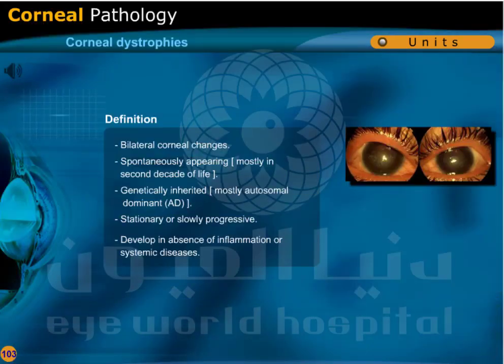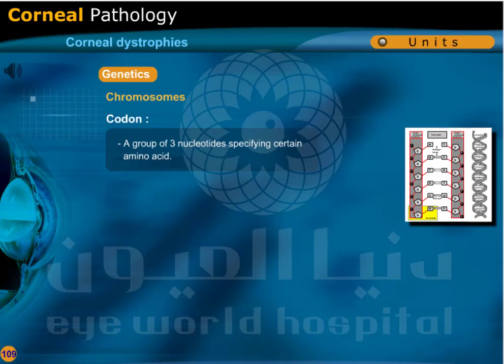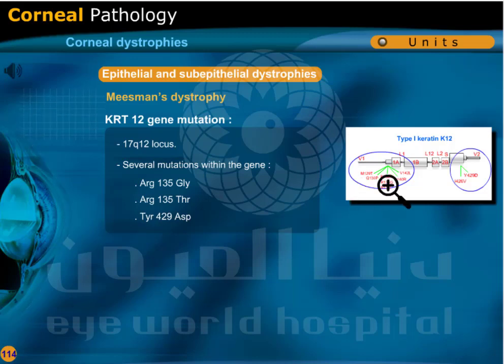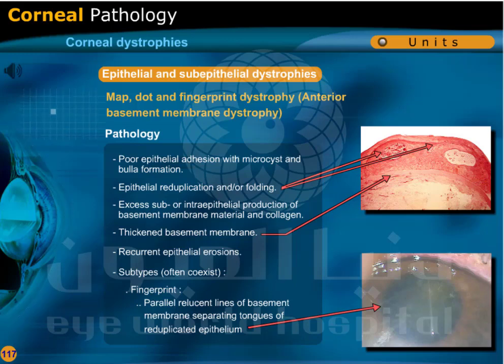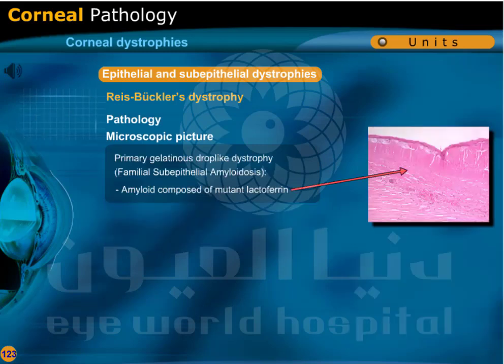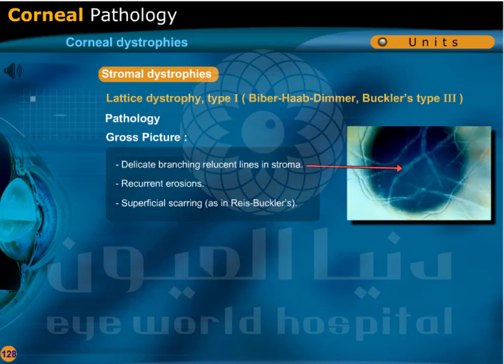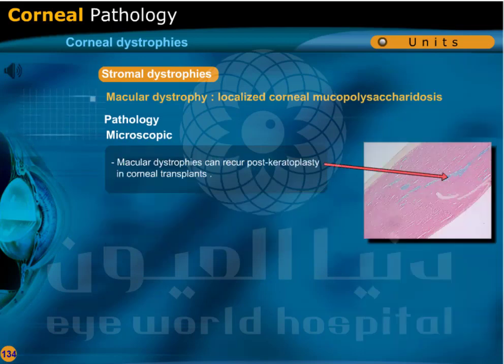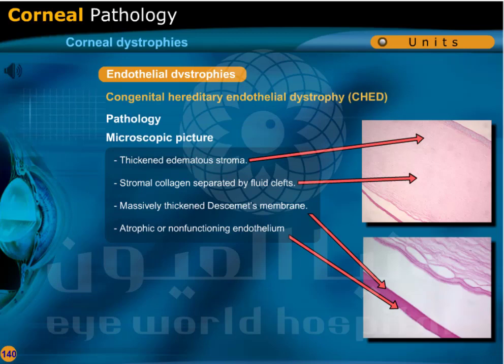corneal dystrophies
CORNEAL PATHOLOGY